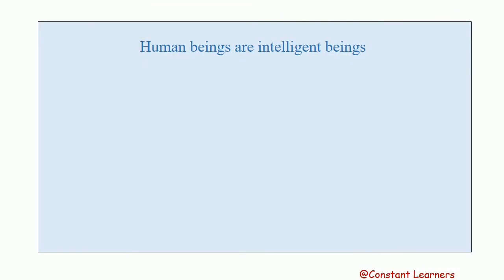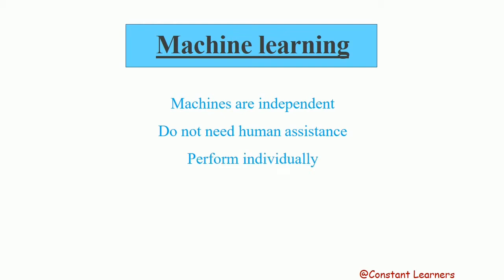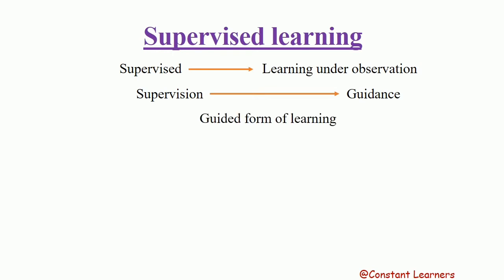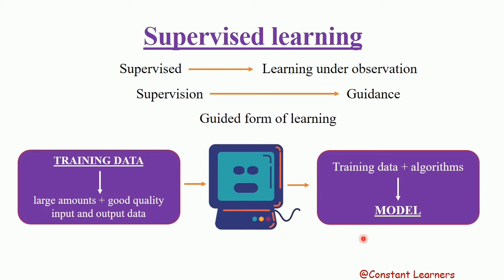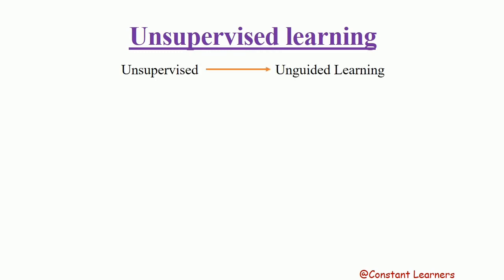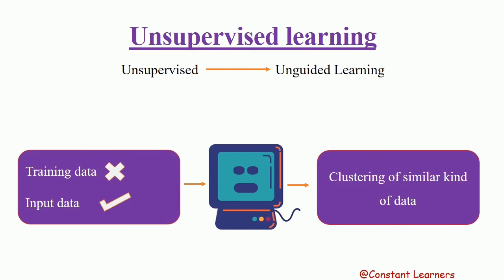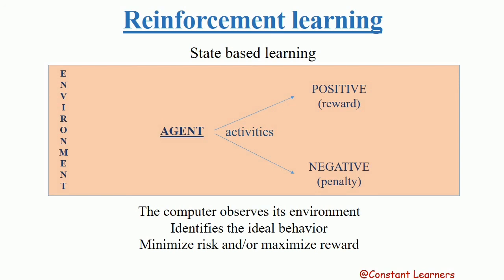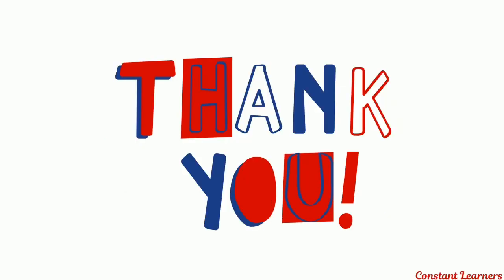Types of Machine Learning | Supervised, Unsupervised, Reinforcement Learning